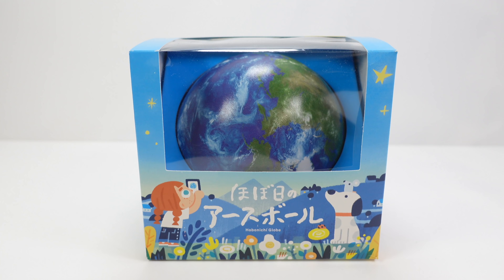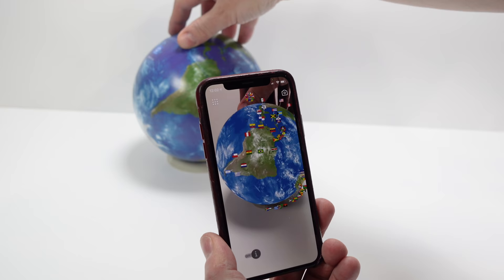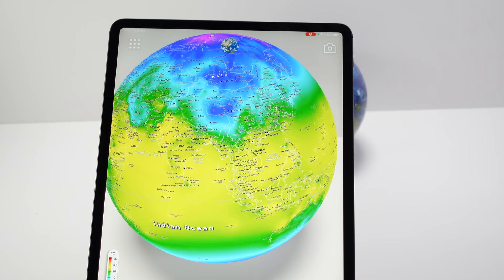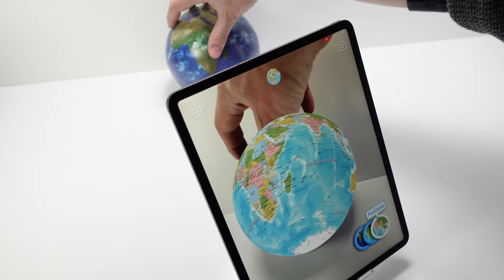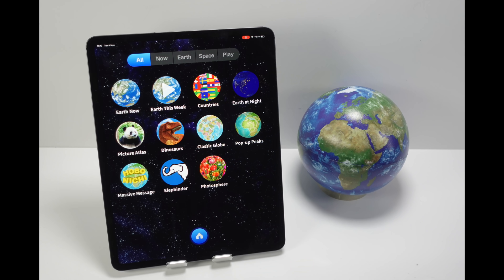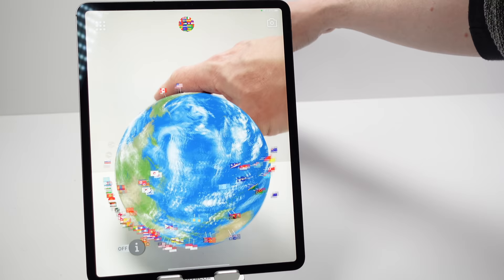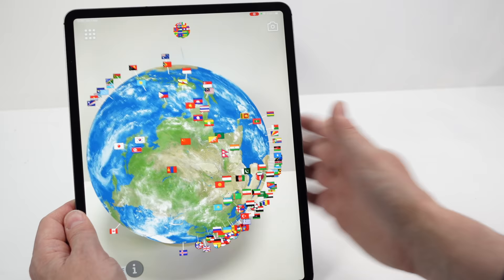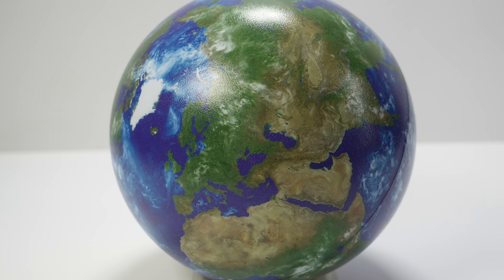Hobonichi AR Globe would be better without the AR (and the Globe)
An augmented reality globe seemed like a fun idea…and it nearly was.

FAQ
Q) Why are there comments from a week ago when this video has just gone live today?
A) Patrons usually have early access to videos. I'll show the first version of a video on Patreon and often the feedback I get results in a video going through further revisions to improve it.  e.g. Fix audio issues, clarify points, add extra footage or cut extraneous things out. The video that goes live on youtube is the final version.